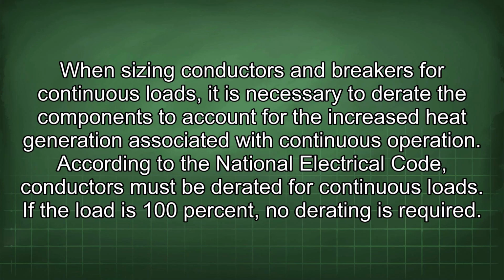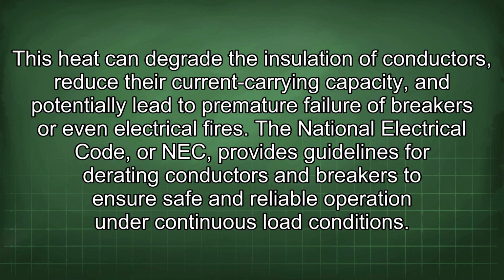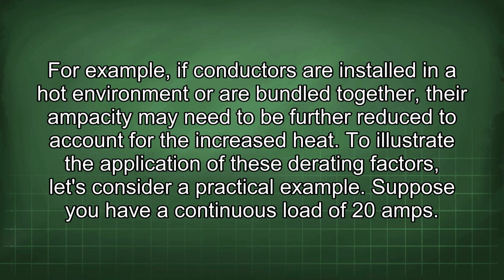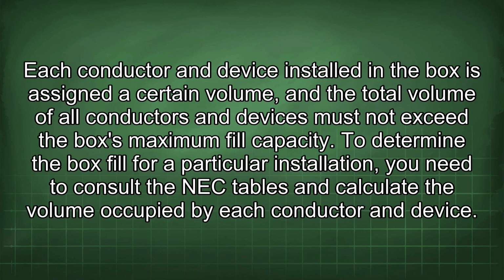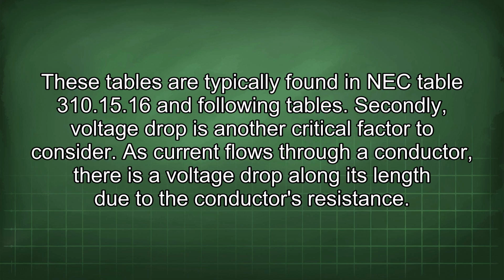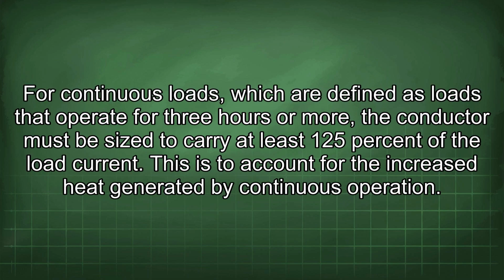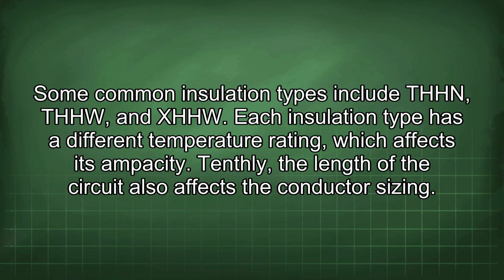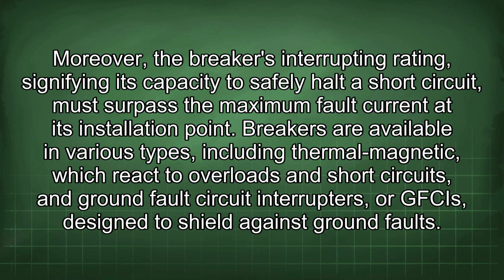Continuous Load Derating Conductor and Breaker Sizing Explained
Learn how to properly derate conductors and breakers for continuous electrical loads according to NEC standards. Understand the 125% and 175% derating factors for conductors and breakers. Ensure safe and compliant electrical installations with this essential knowledge.